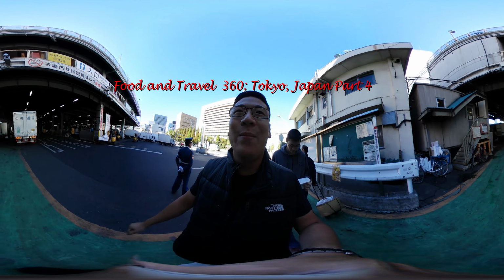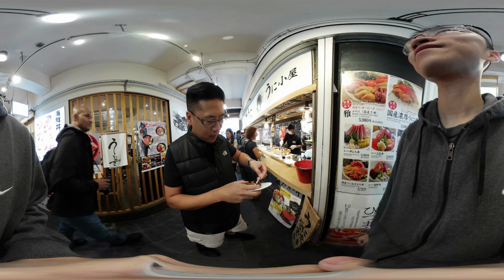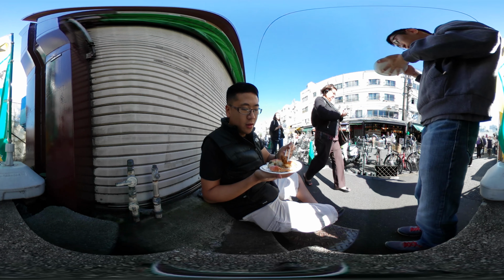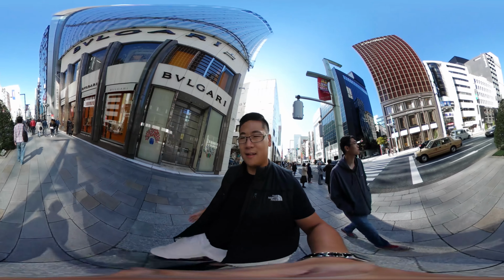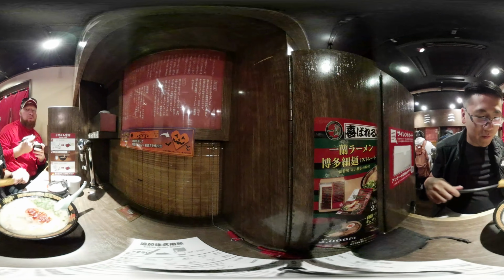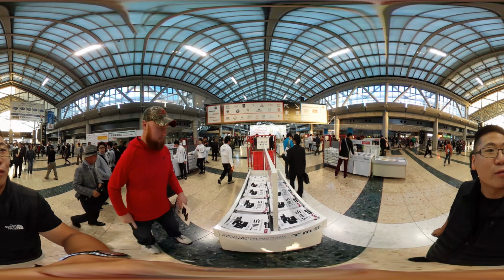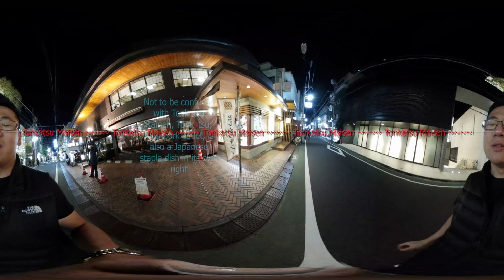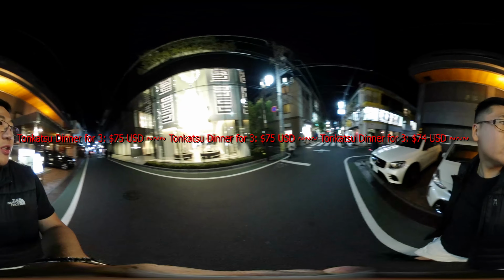360 VIDEO - Food and Travel 360: Tokyo, Japan Part 4 (Tsukiji Fish Market, Ichiran, TokyoMotorShow)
Join us as we try a bunch of street food at Tsukiji Fish Market, take a quick look at the Ginza area, try Ichiran Ramen (tonkotsu ramen), check out the Tokyo Motor Show, and enjoy Tonkatsu, fried pork cutlet, for dinner.